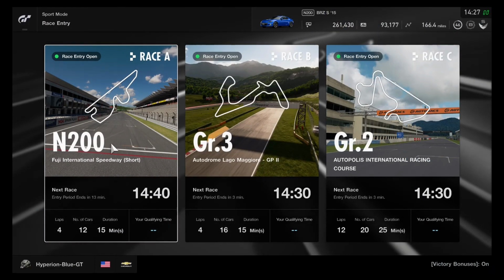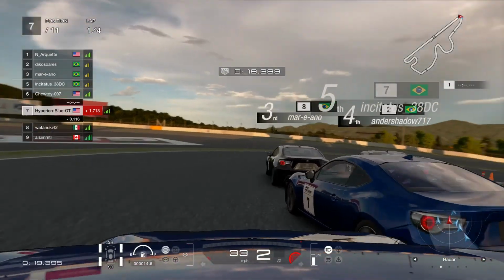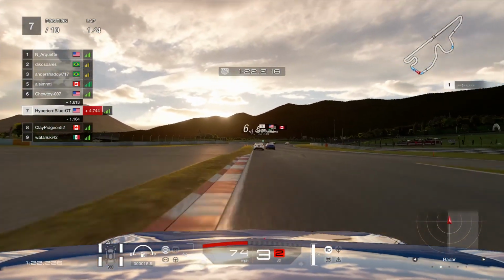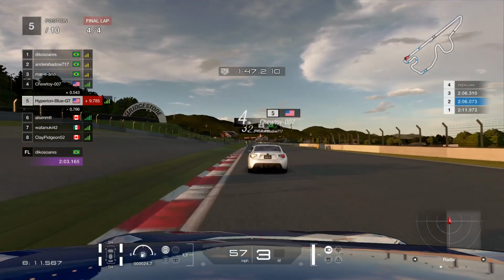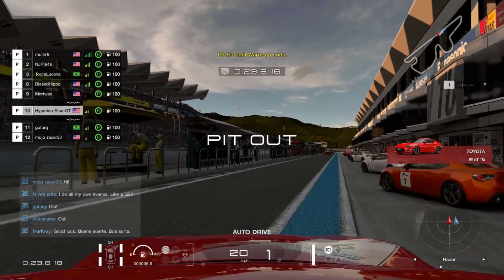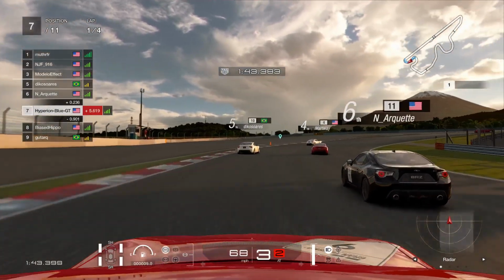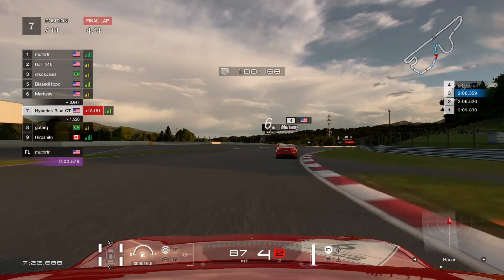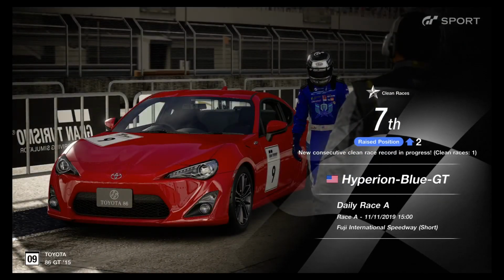Gran Turismo Sport: Daily Race - Toyota 86 GT Vs. Subaru BRZ S, Redux at Fuji Speedway (Full Part)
Time to go back to Fuji Speedway for the Toyota 86 GT Vs.Subaru BRZ S For a One-Make Race Redux.